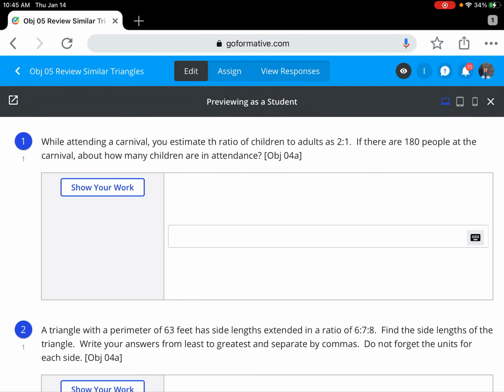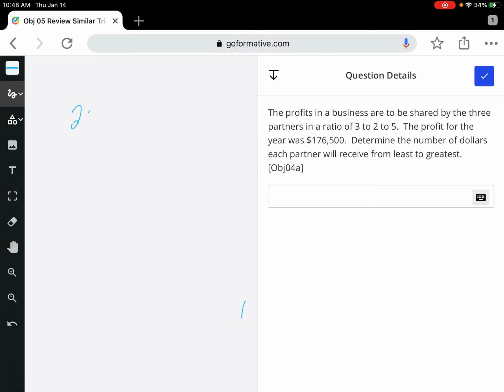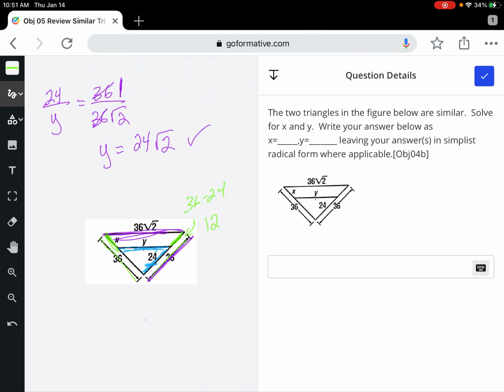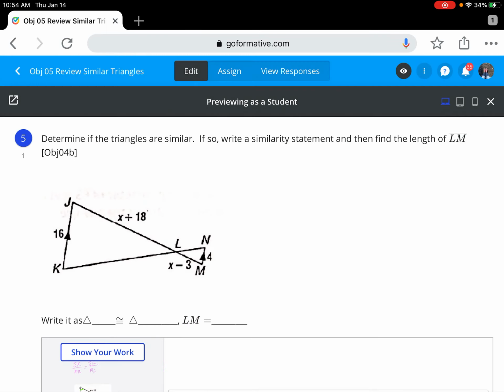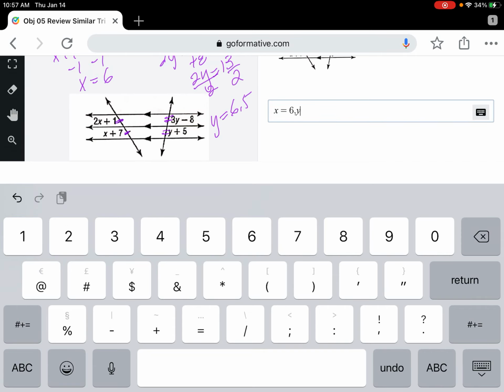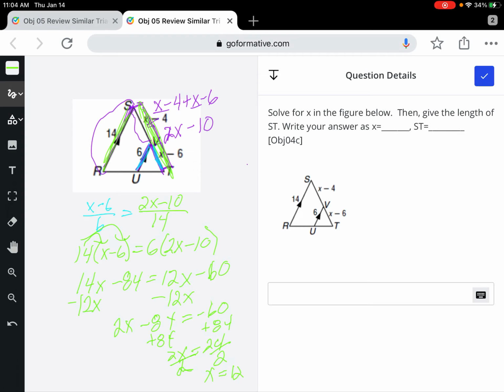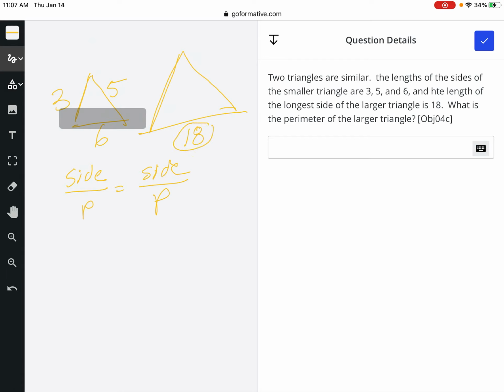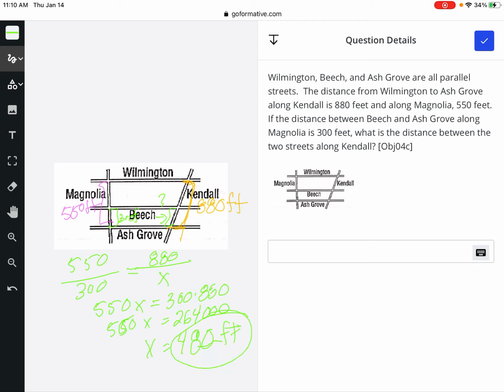Unit 5 Similarity Review